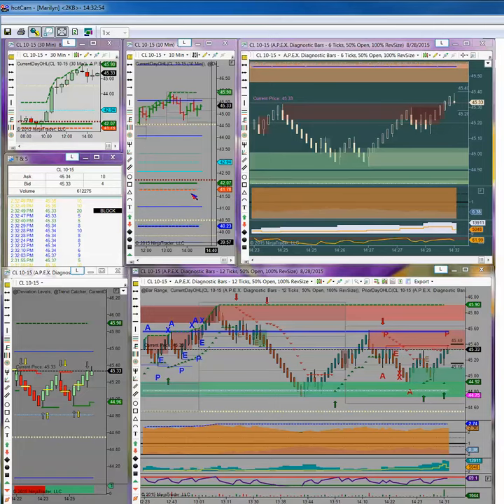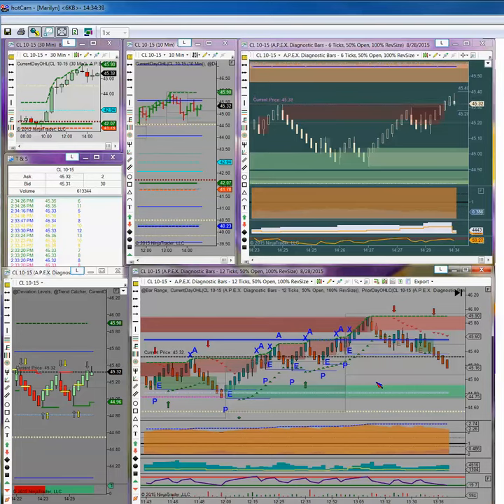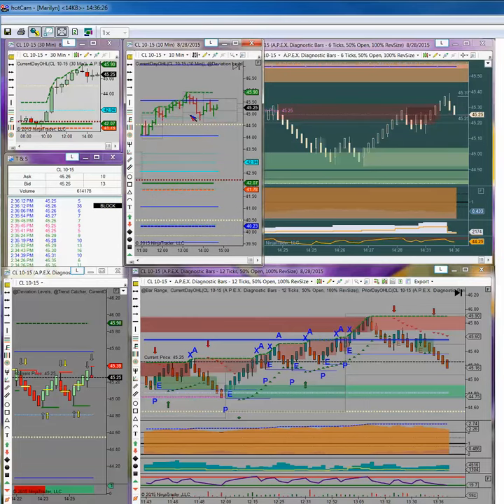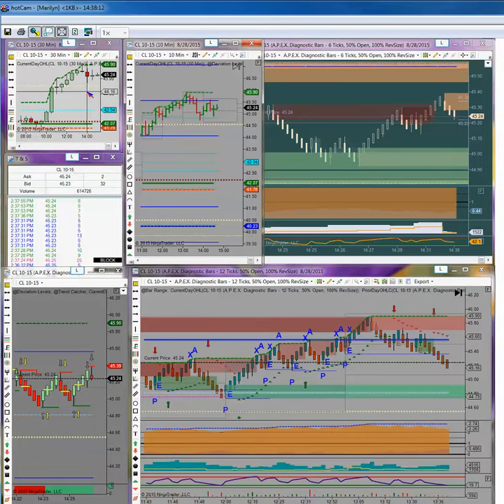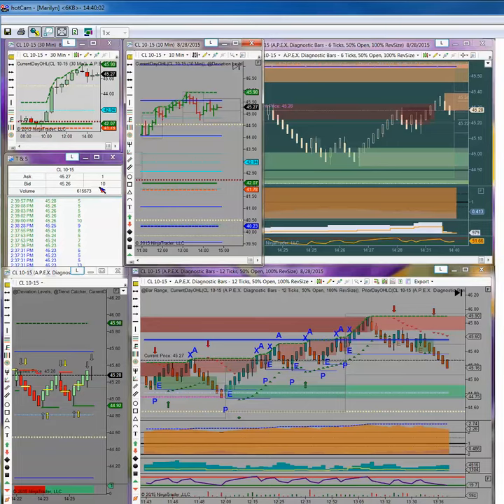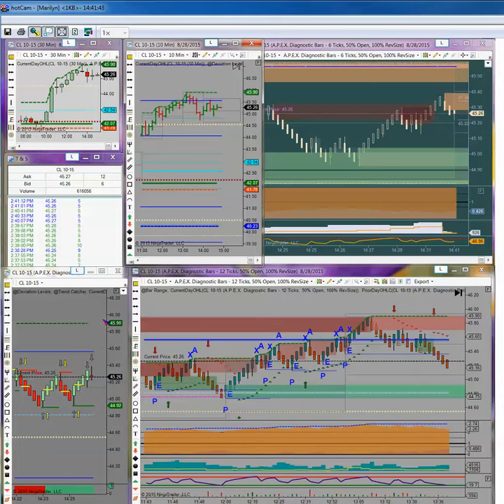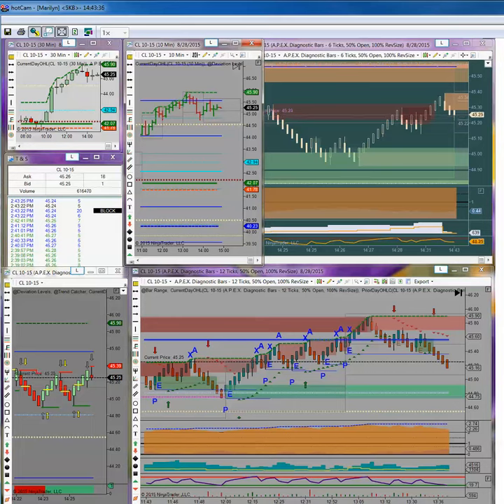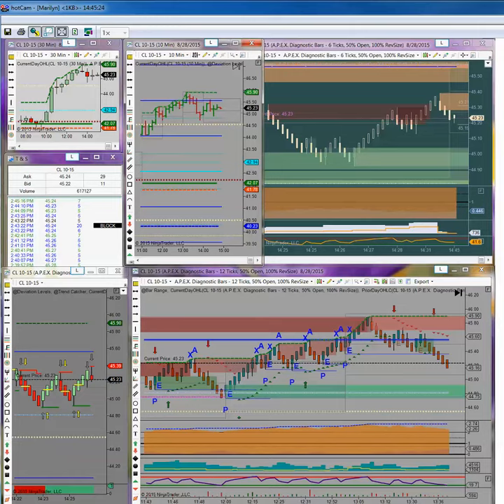Marilyn's World-2015-08-28 End Of Day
Marilyn gets off the bus at the bank. Let her help you become a more profitable trader. .RISK DISCLOSURE: